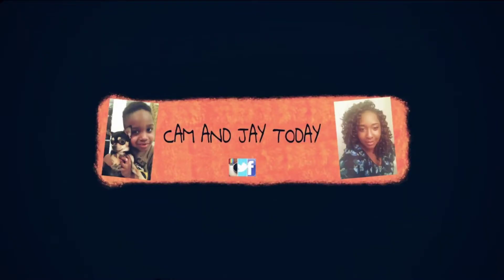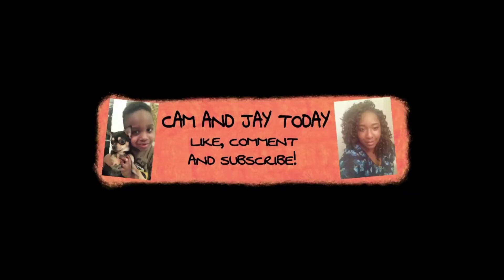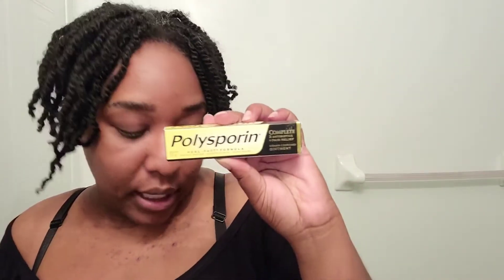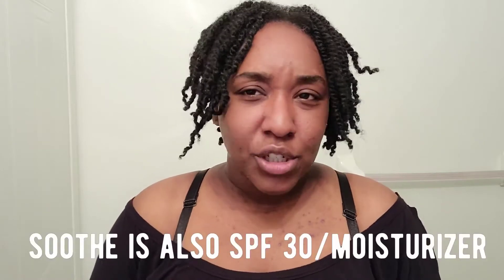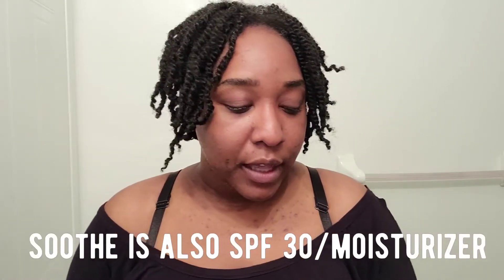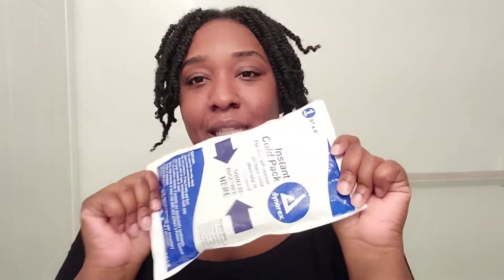My Electrolysis Journey....Product Haul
This is everything I have used on my face and body since starting electrolysis on my whole body in order to get rid of unwanted excess facial and body hair